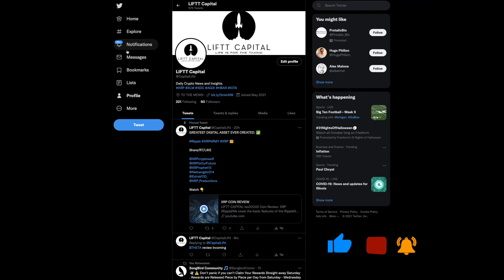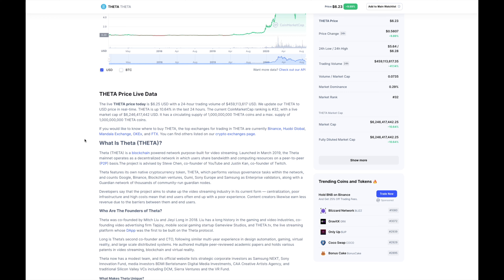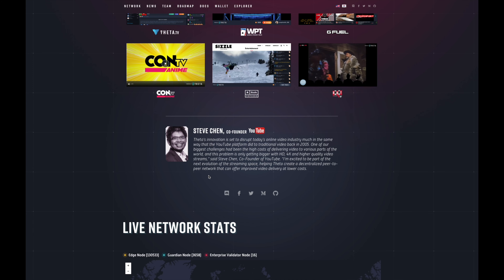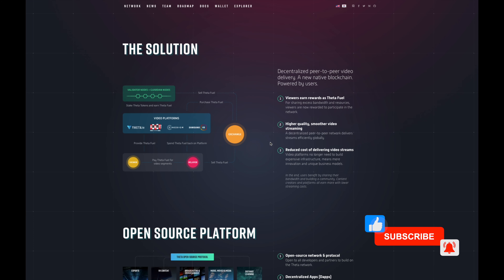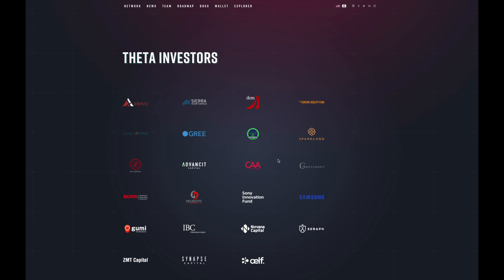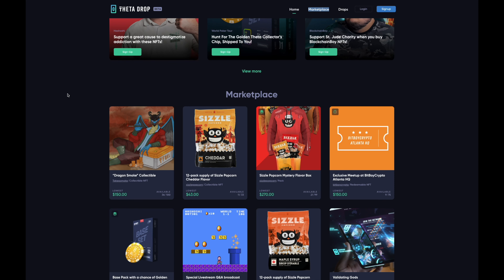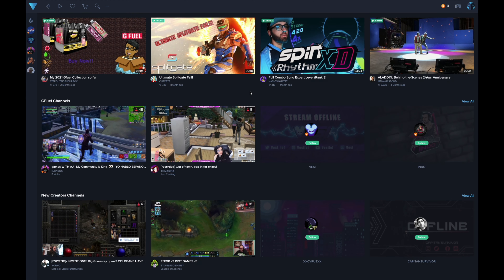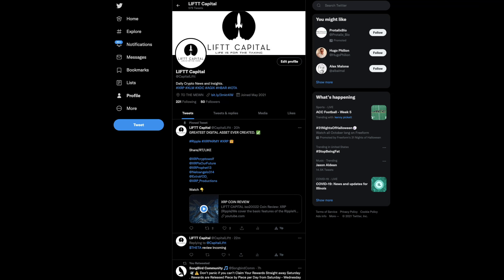THETA Network Review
We cover the basic components of the Theta network, native token THETA, Theta Mainnet 3.0 release, Google/Samsung Partnership, THETA.tv and THETADrop the native NFT marketplace on the THETA NETWORK.